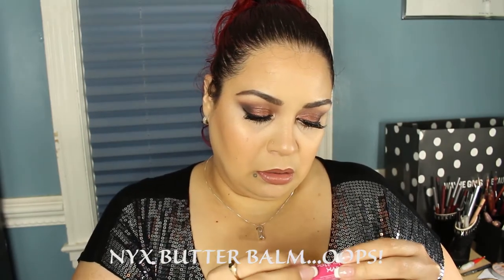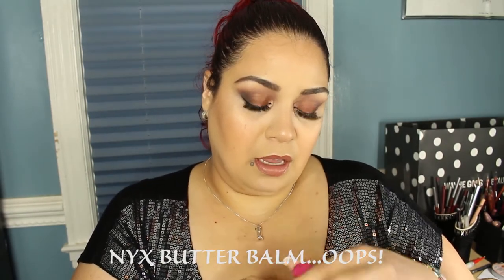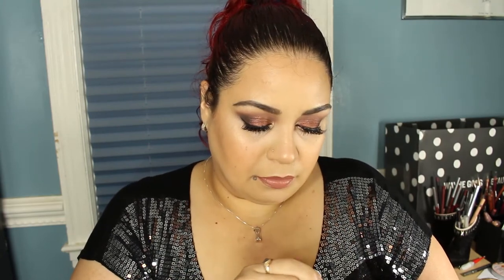December IPSY Glam Bag